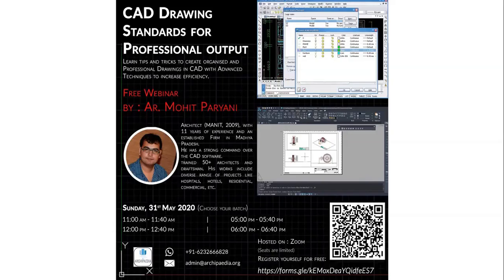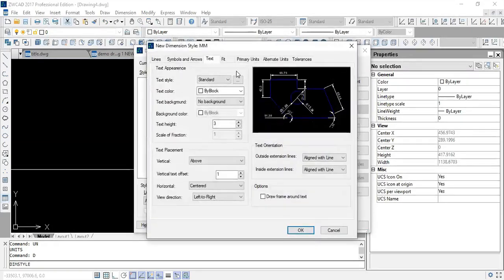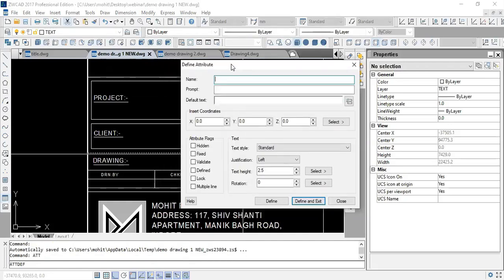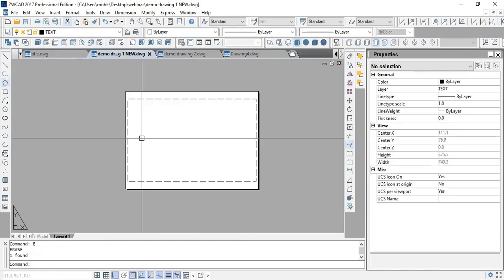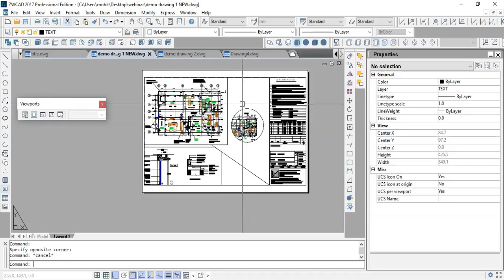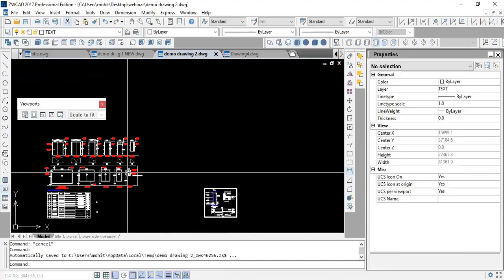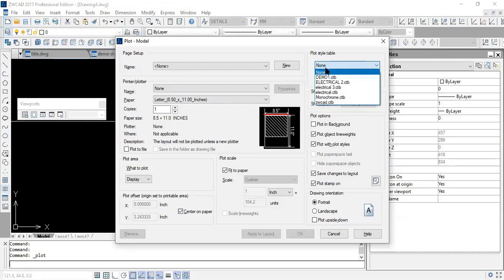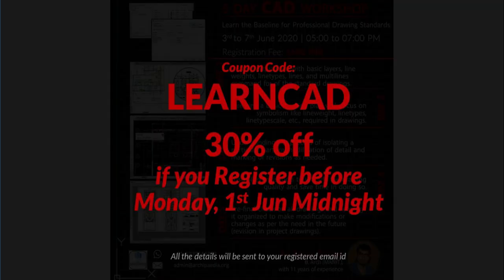Webinar - CAD Drawing Standards for Professional Output by Ar Mohit Paryani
In this Webinar Ar. Mohit Paryani demonstrated several tips and tricks about CAD drawing and also how to improve efficiency and save time using simple commands.